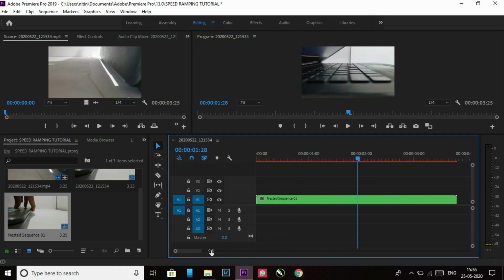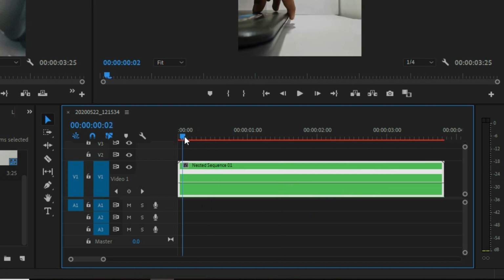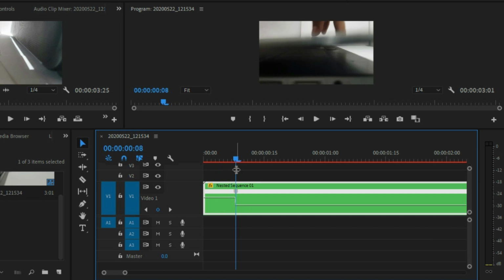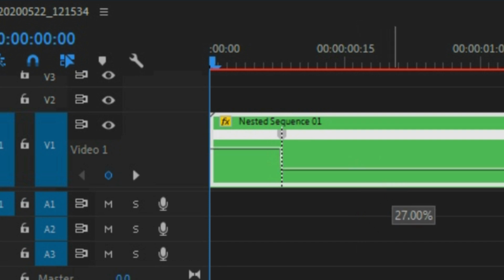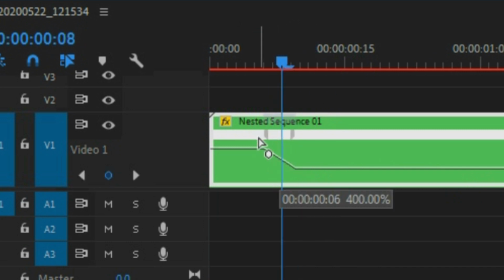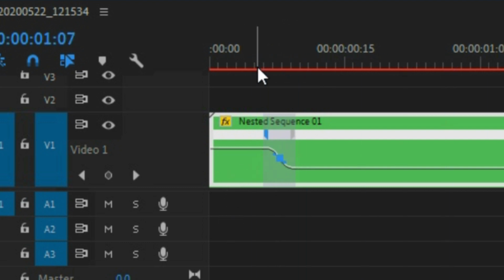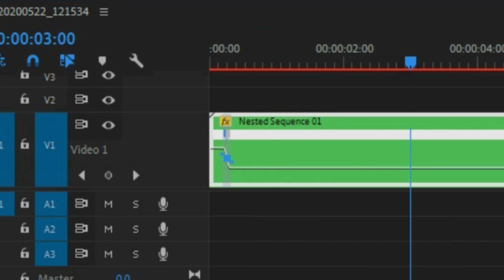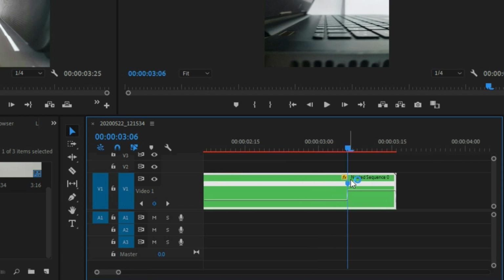Premiere Pro: Smooth Speed Ramping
Speed Ramping is one of the most basic and important effect that every body must knows and in this video I am teaching you it in a new way.